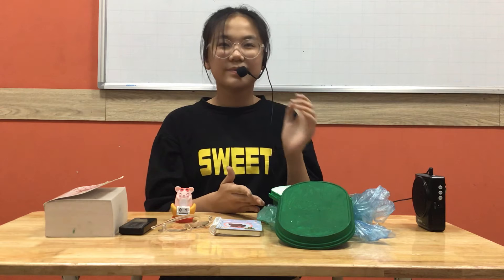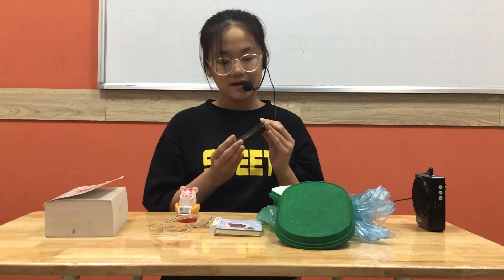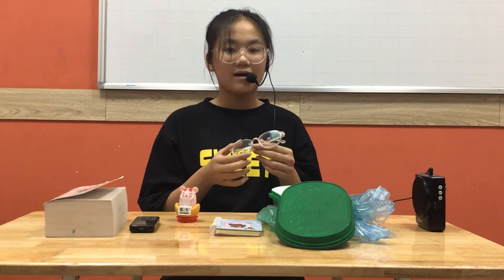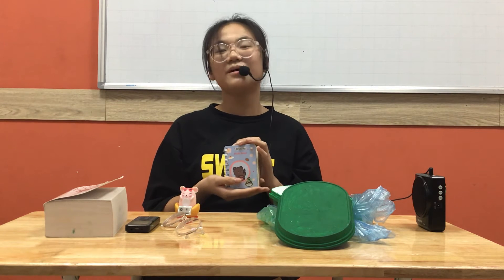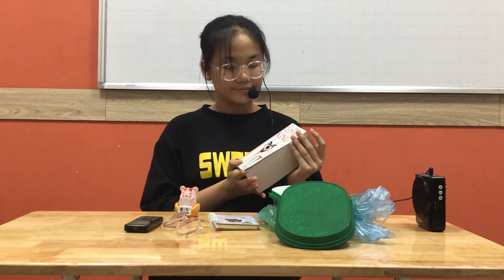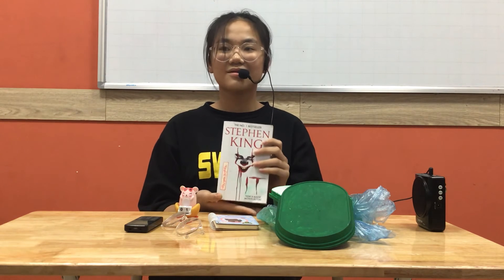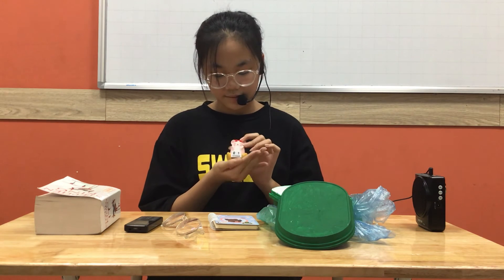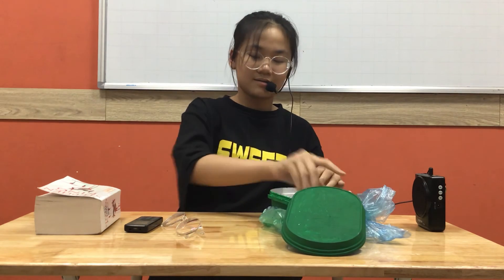CEC_Discover 4D_Project number 2_My time capsule_Minh Ngọc